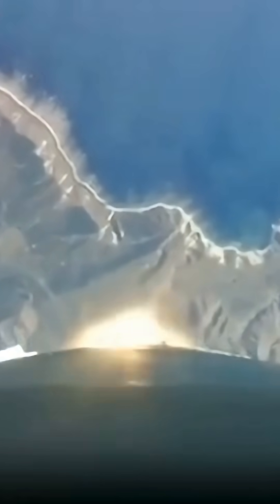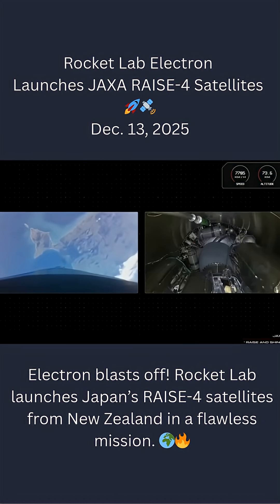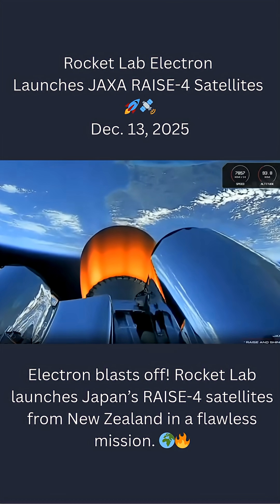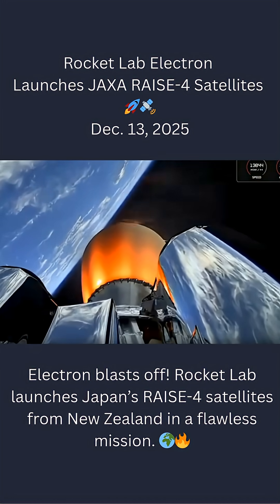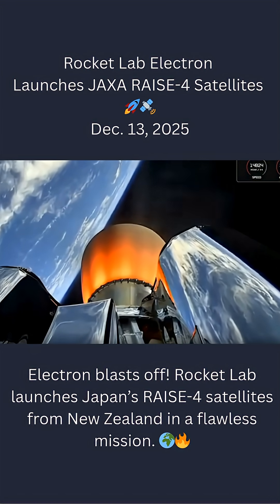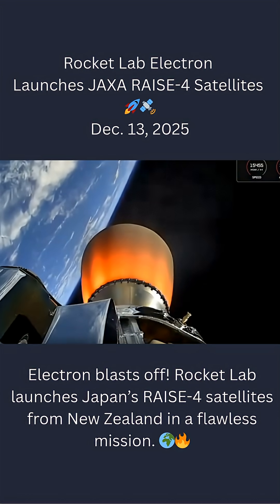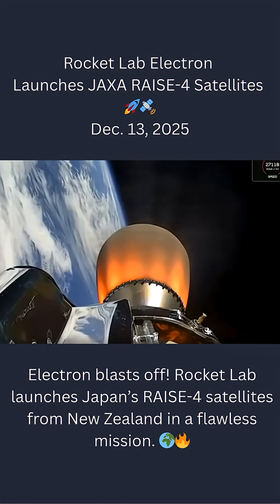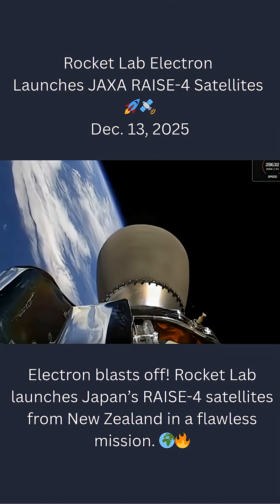Electron Rocket Nails JAXA RAISE-4 Mission Launch 🚀🛰️ Dec. 13, 2025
Perfect launch! Rocket Lab’s Electron rocket delivers JAXA’s RAISE-4 satellites to orbit from New Zealand. 🔥🛰️

🎥Credit: Rocket Lab | edited by SpaceIK